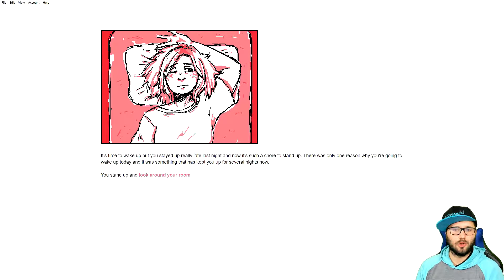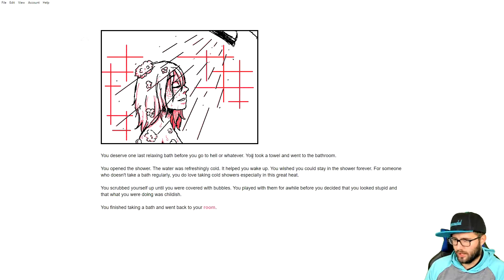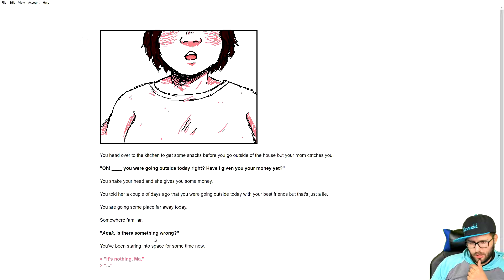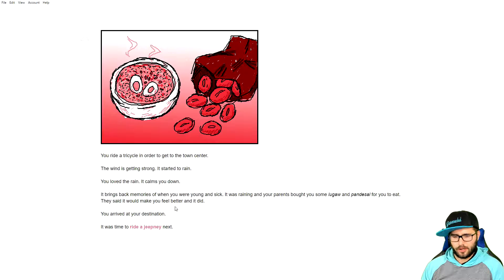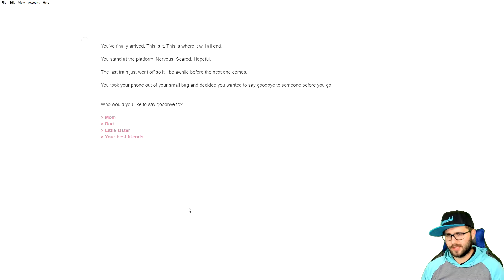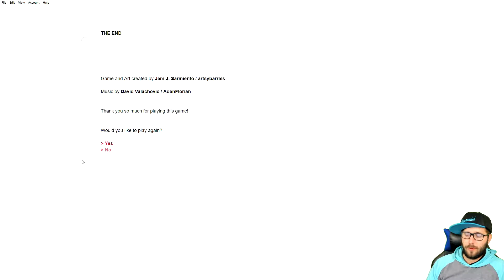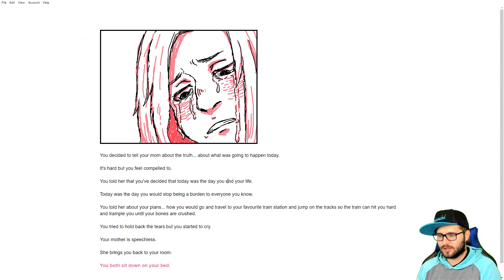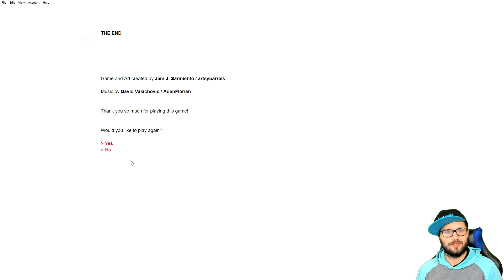*Goodbye* (Suicide & Depression)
Goodbye gameplay

This game has a very special message that everyone should follow